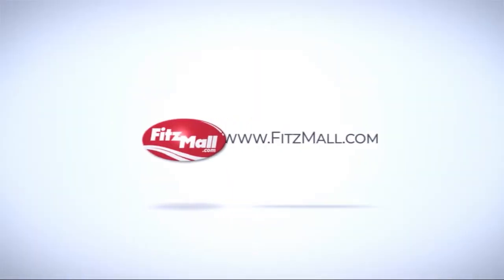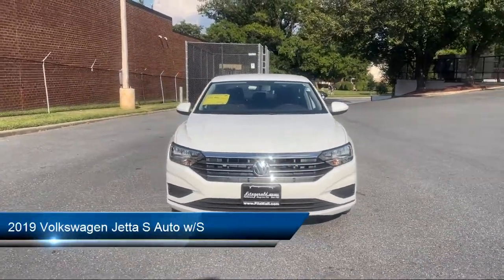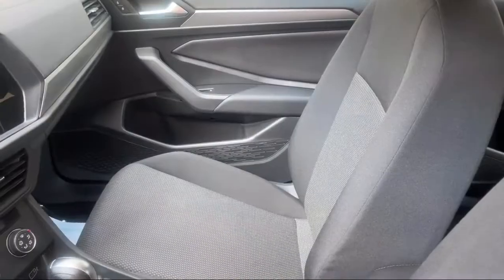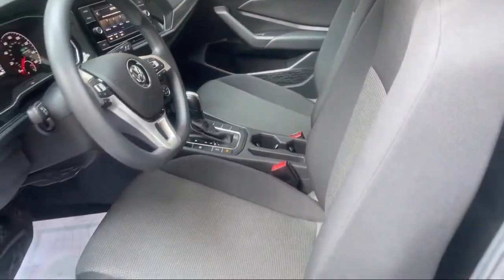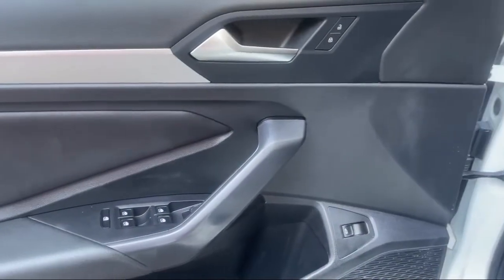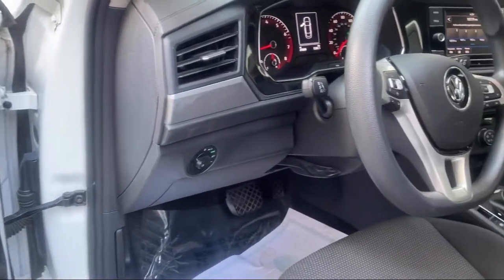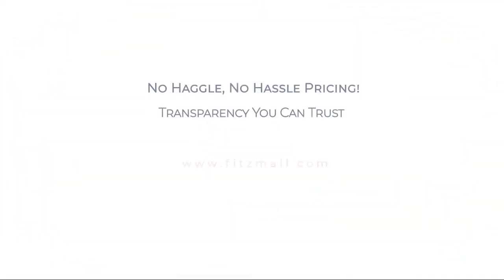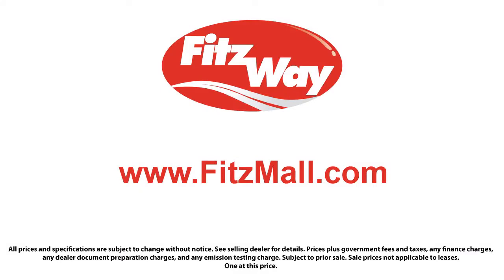2019 Volkswagen Jetta S Auto w/S Wheaton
2019 Volkswagen Jetta S Auto w/S - Stock Number: KK92865 - VIN: 3VWC57BU6KM092865.